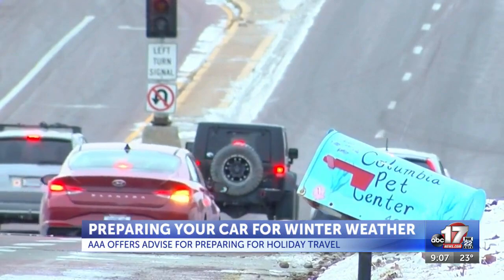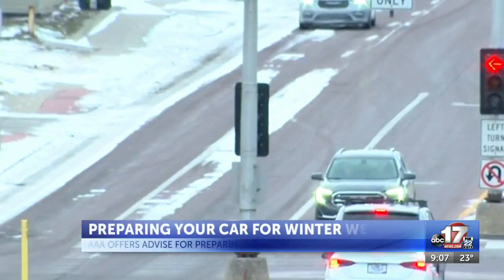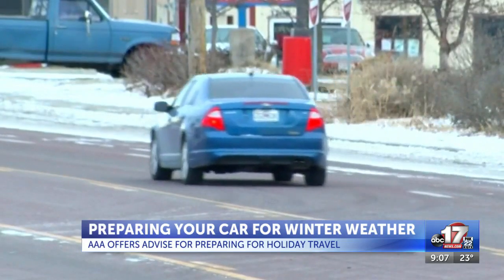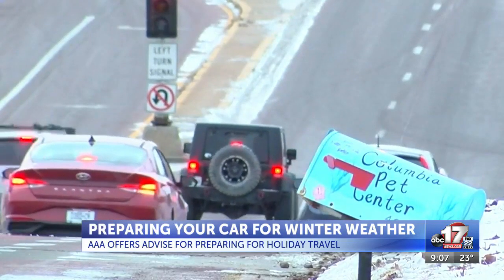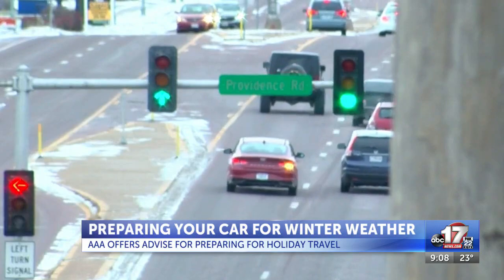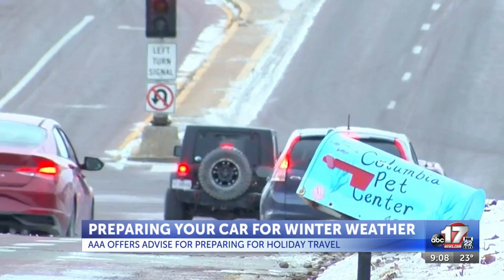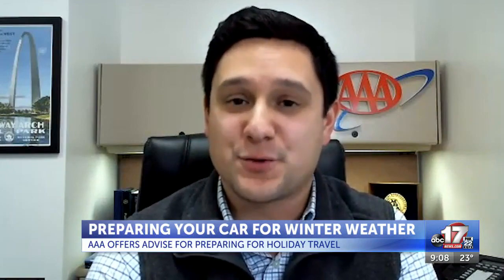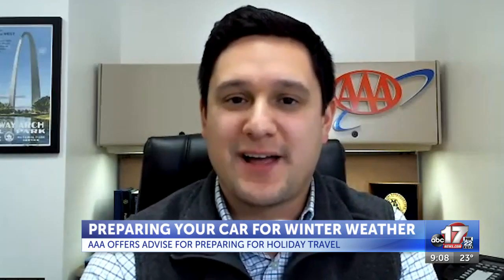AAA offers advice on how to prep your car for winter weather